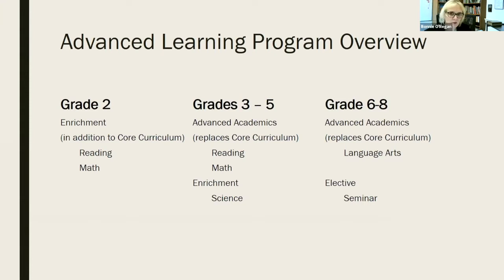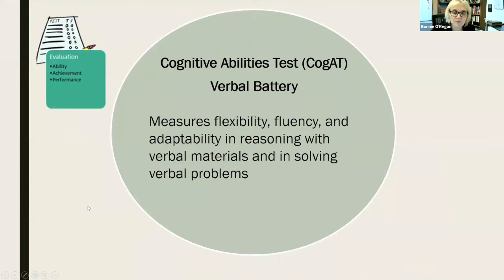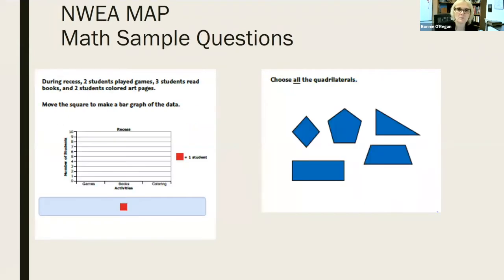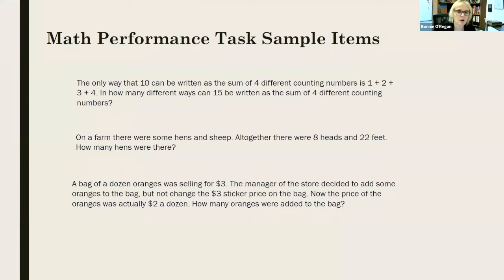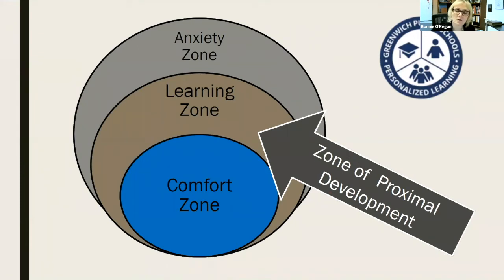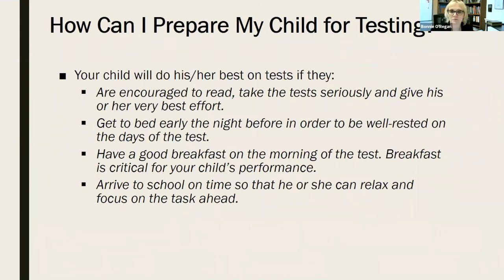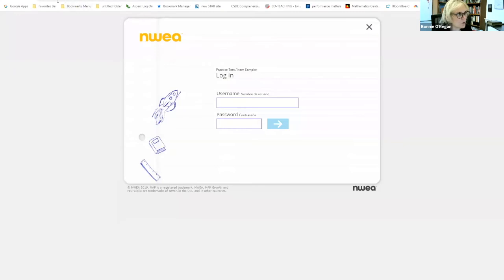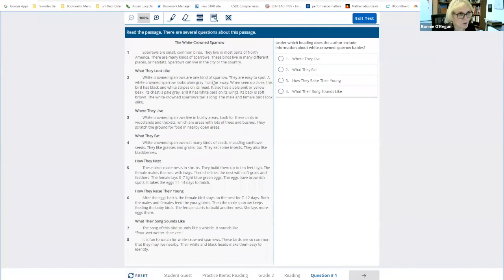ALP 2nd Grade Parent Meeting PM - November 4, 2020